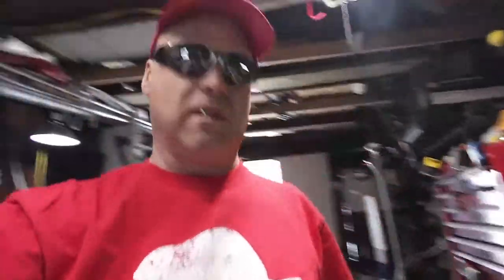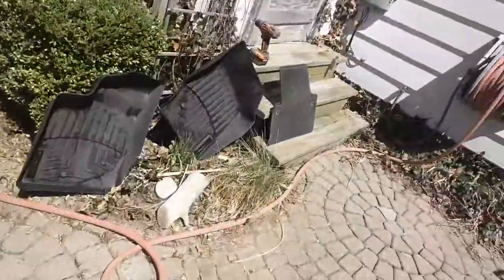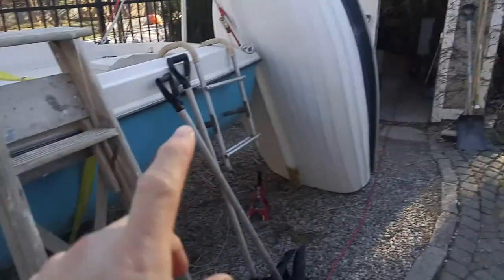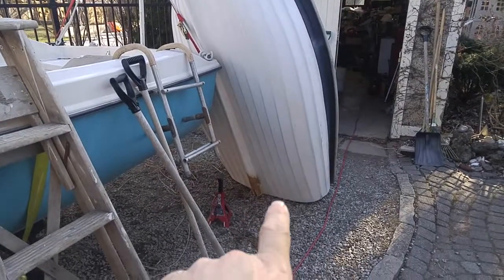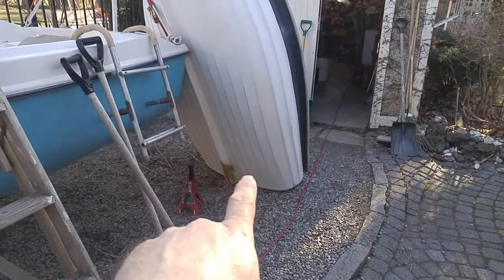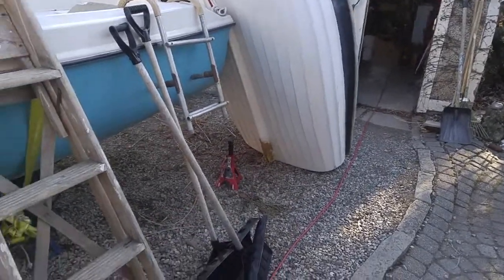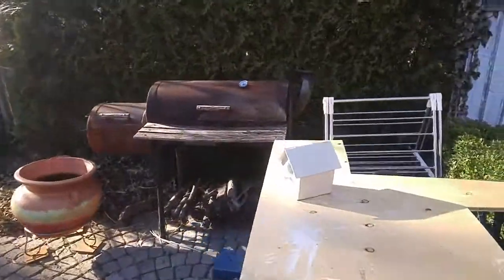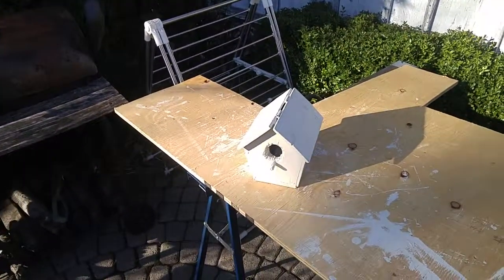Volvo Cleaning and SX4 Wheel Spacer Test Drive